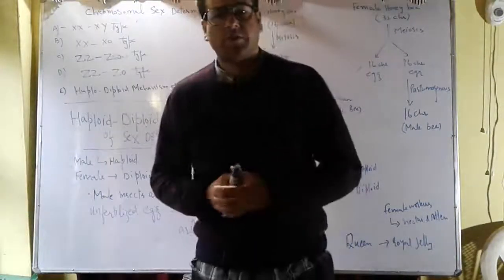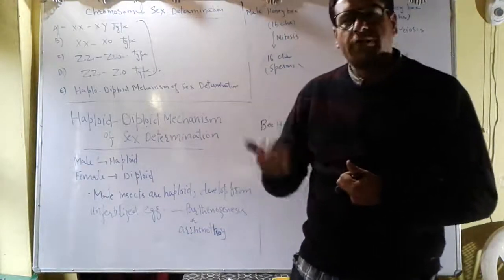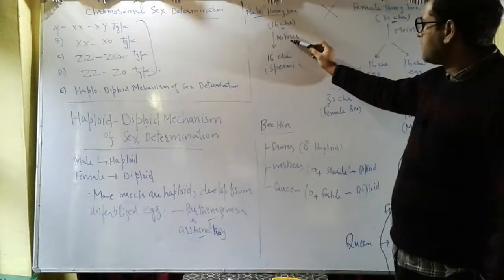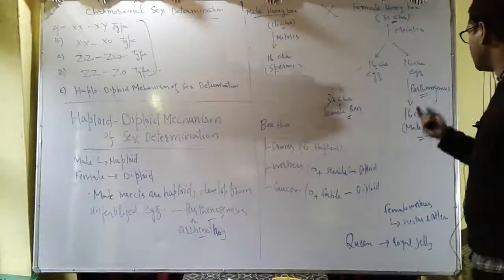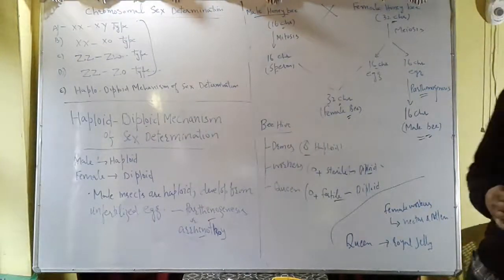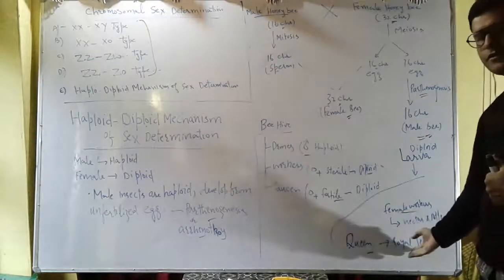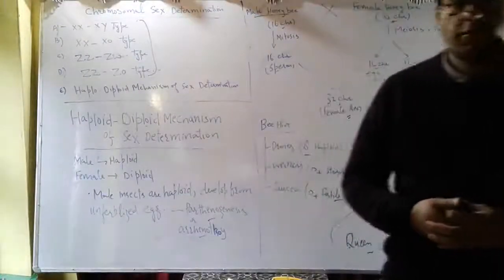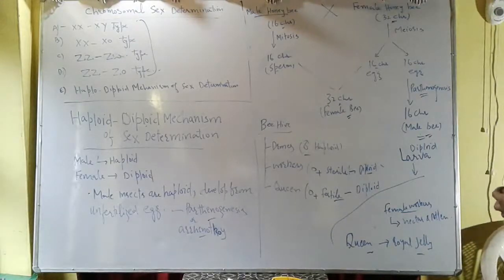chapter Genetics. Haploid Diploid Mechanism of sex Determination.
chapter Genetics.
       Sex Determination
       . part 5.
      . Haploid Diploid Mechanism of sex
       Determination.